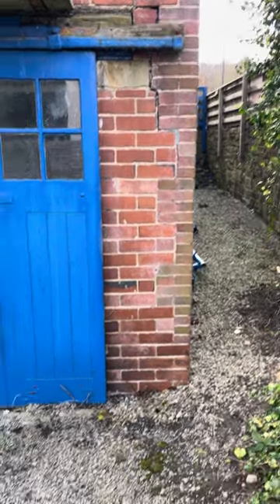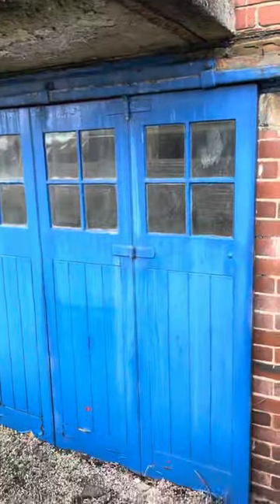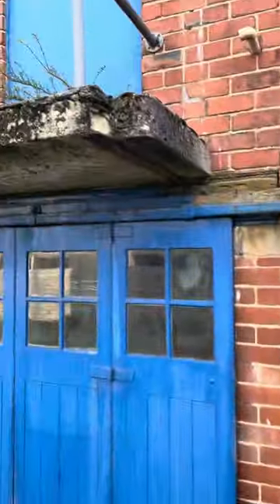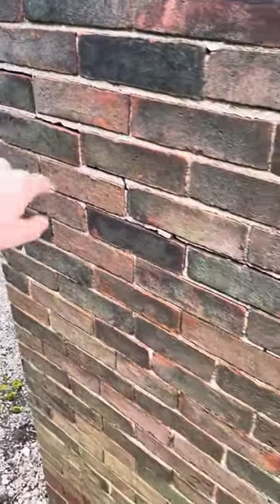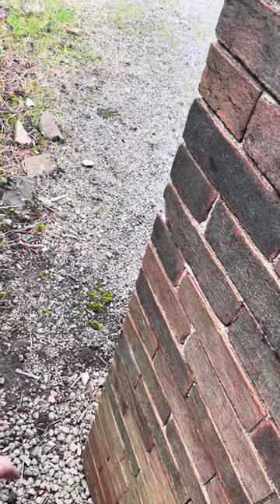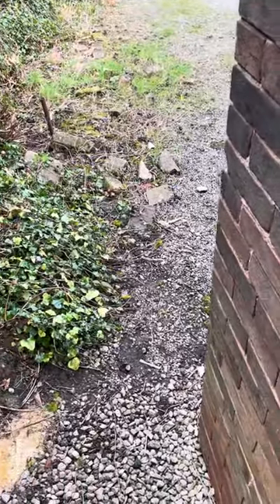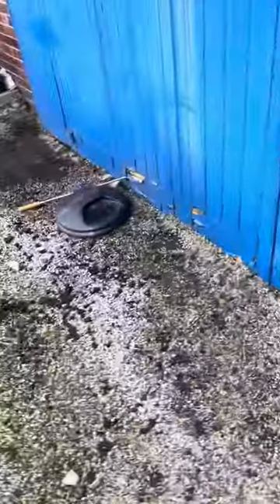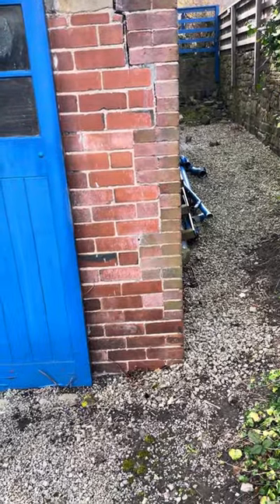First Thoughts on a Potential Helifix Project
Brief site visit to gather information